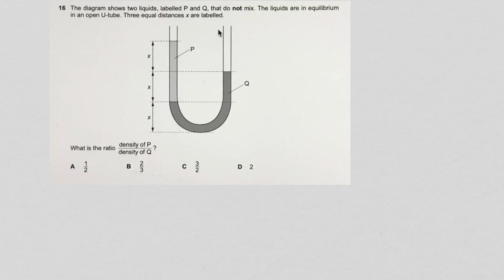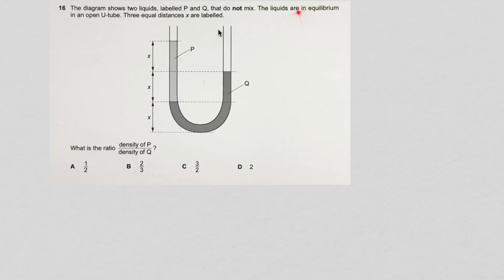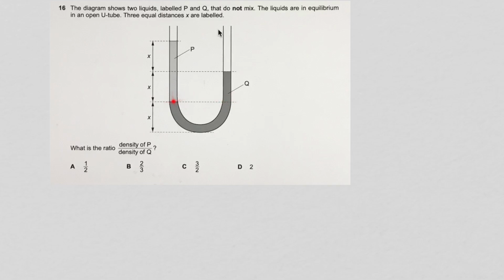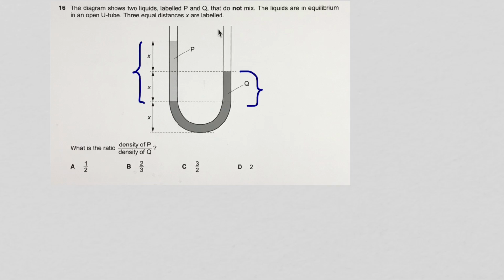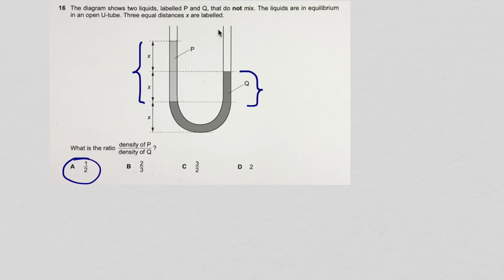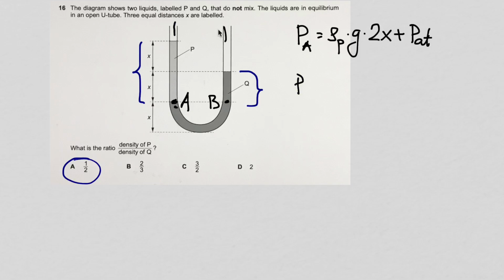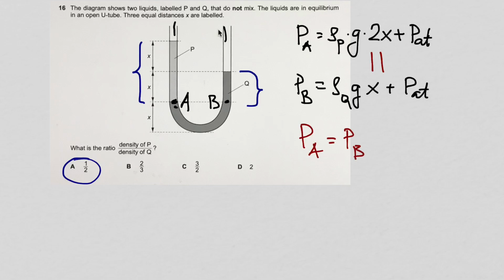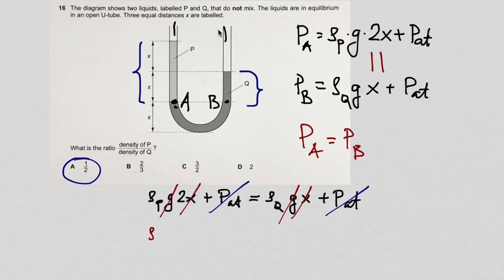AS Physics problem Шингэний даралт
Кэймбрижийн ОУ-н AS  Физик хөтөлбөрийн шалгалтад бэлдэх манай сургалт англи болон монгол хэл дээр явагддаг. Дэлфэрэнгүй мэдээллийг Фэйсбүүкийн AlgorithmicsMN пэйжээс авна уу.